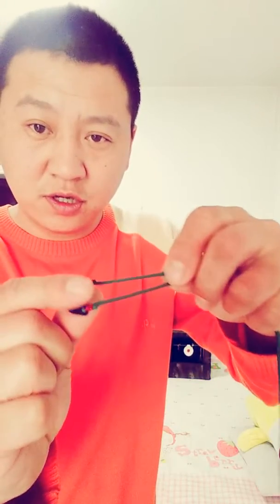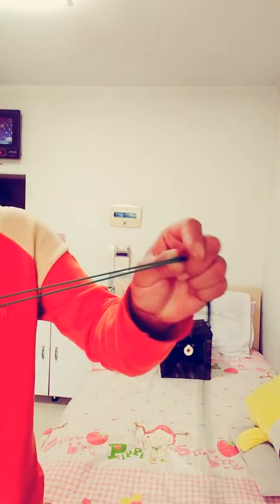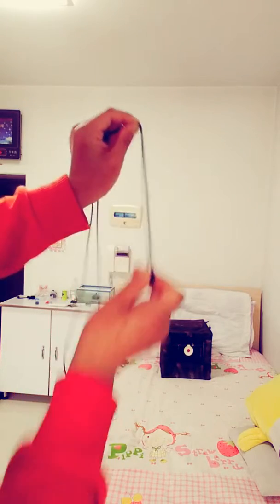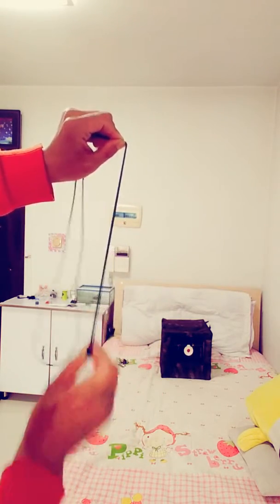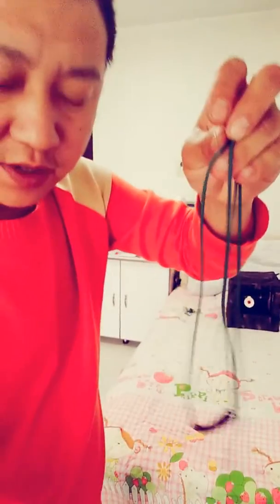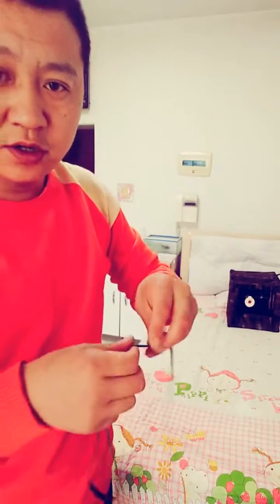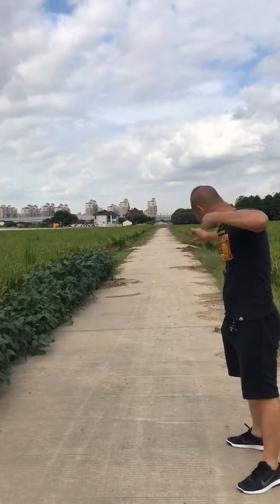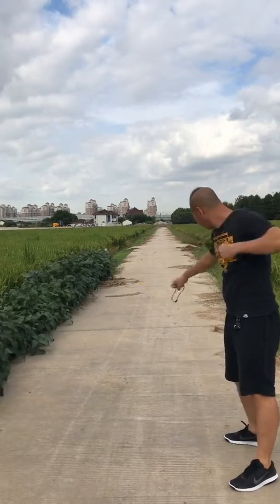Skillful Skills of Slingshot Masters 1403